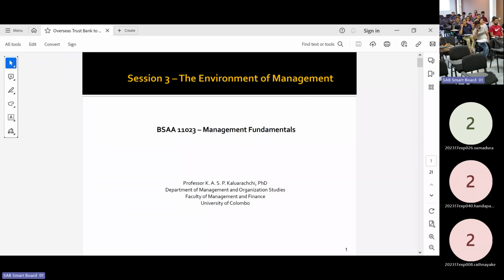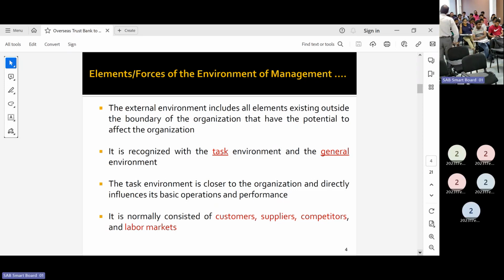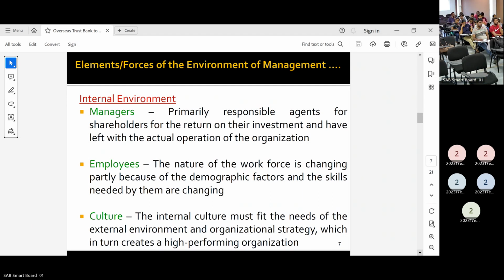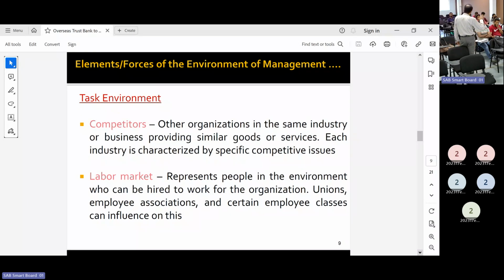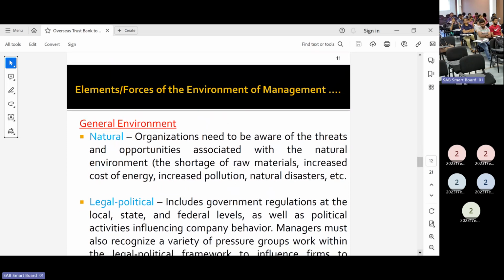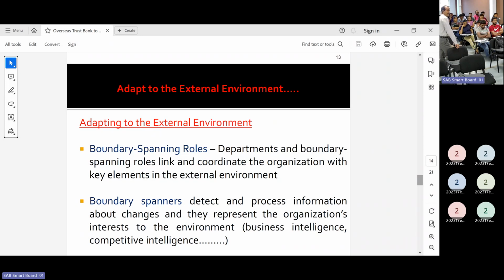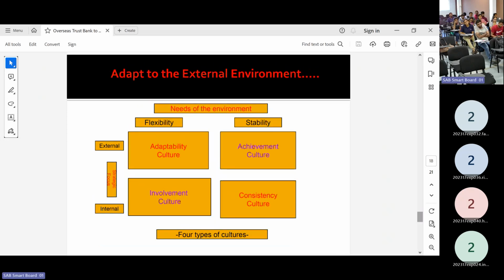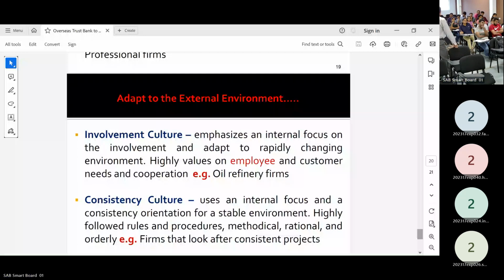BSAA 11023 Management Fundamentals 17B EXP 2023.08.19.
411 Colombo - Galle Main Rd, Colombo 00400
Tel - 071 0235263 (WhatsApp/ Voice)